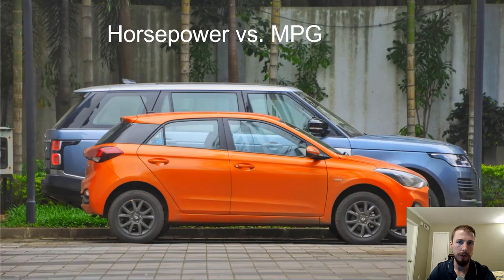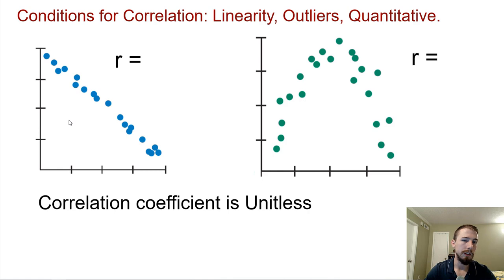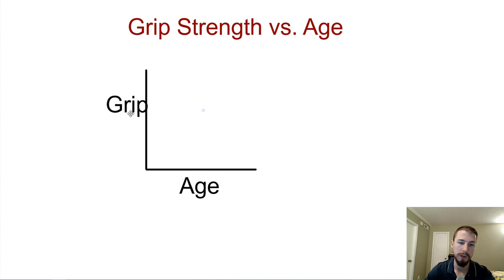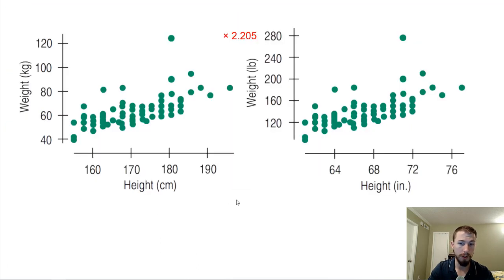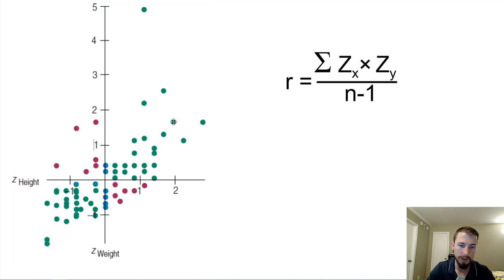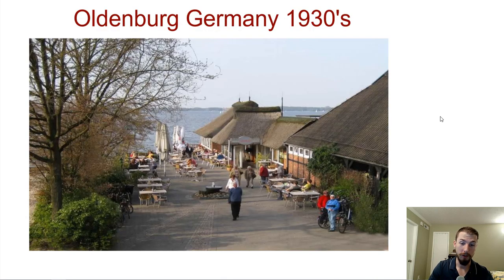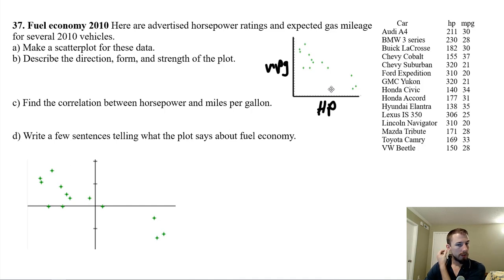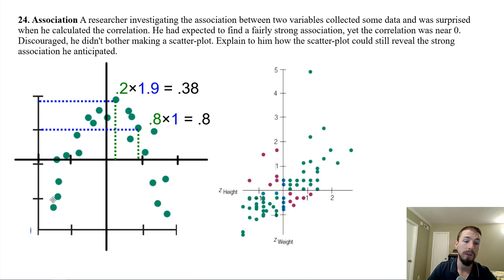6-2 Correlation Coefficient (r)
We start out reviewing what we learned about Scatterplots, then start the new material at 9:38.
37. 20:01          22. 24:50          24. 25:50